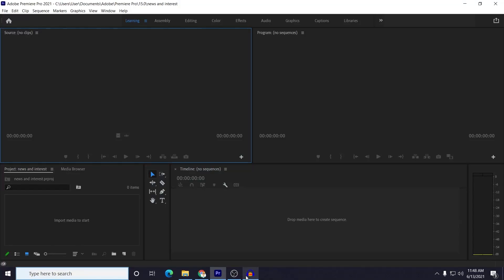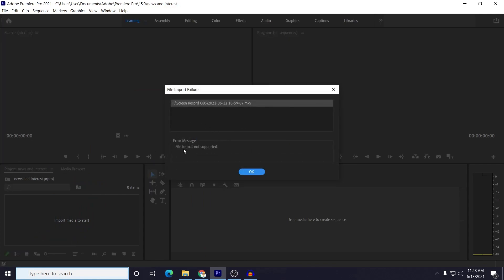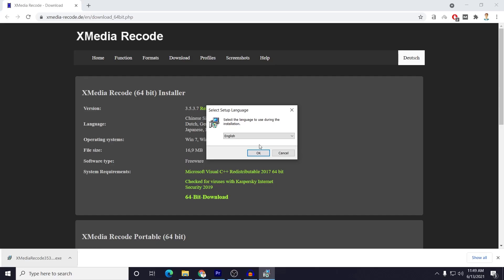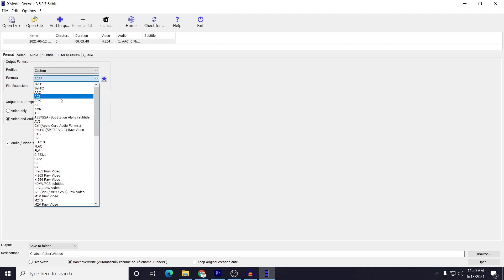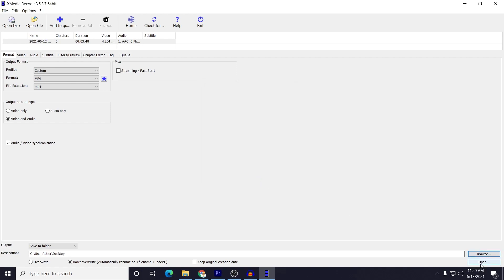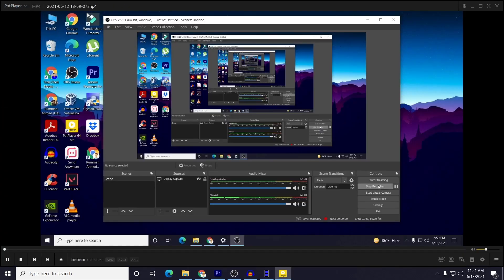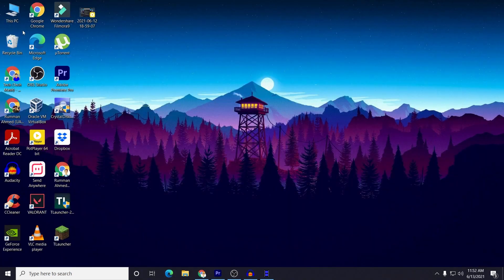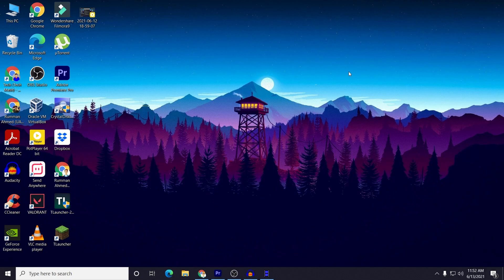How to import MKV files in Adobe Premiere Pro Fix file format is not supported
In this video I will show how to import MKV files in Adobe Premiere Pro in 1 min and How to fix "file format is not supported" file import failure in adobe premiere pro.

HOW TO DO IT:
1) Download and install XMedia Recode.
2) Launch XMedia Recode.
3) Drag and drop your MKV into the program.
4) Select the MKV you want to convert.
5) Under Format Tab, change the Format the MP4 and the video codec to MPEG-4 AVC/H.264, audio codec to AAC.
6) Under the Video Tab, check the box that says “Video copy.”
7) Now, under the Audio Track 1 Tab, check to box “Audio copy”
8) Hit Add Job, then Encode.
9) If everything was done right, it shouldn’t take long.
10) Now just drag into Adobe Premiere Pro and keep editing with no damage hit to video quality!